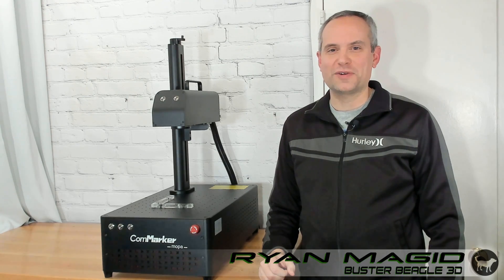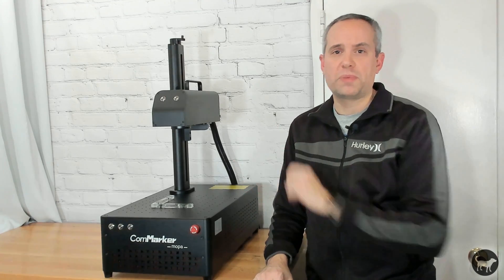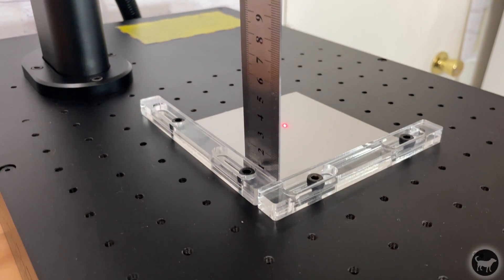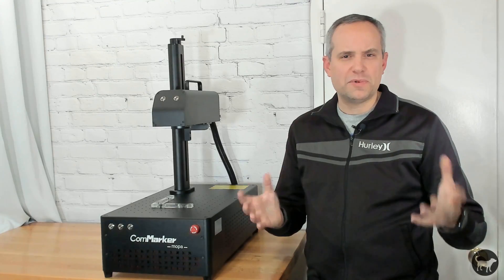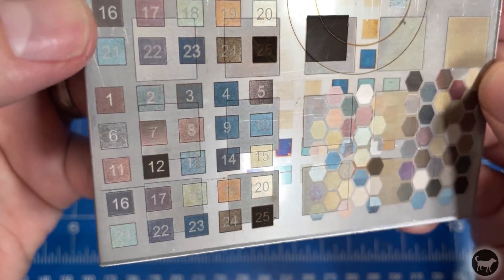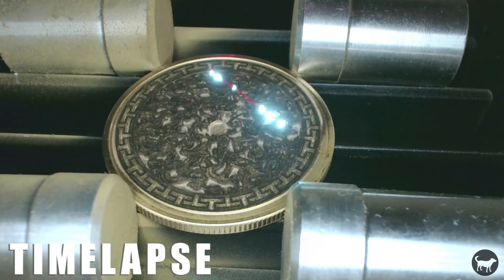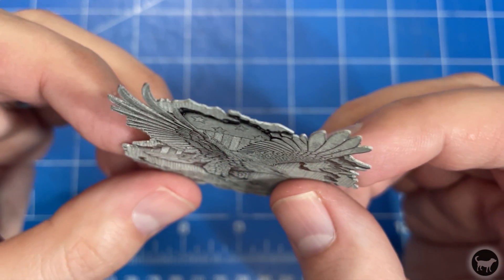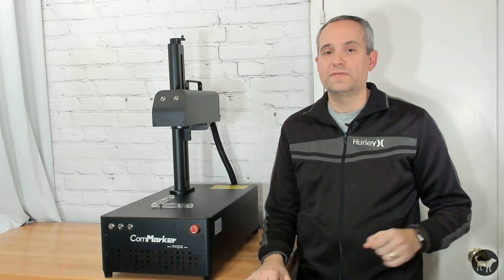ComMarker B4 MOPA 60W Fiber Laser Marking Machine Review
Here is a quick review of the ComMarker B4 60W MOPA Fiber Laser. It's a super powerful machine intended for Metals, plastics, stone and leather materials. Check it out.

Mickey Mouse Lightburn File
Lightburn MOPA Color Test
Enclosure Files

Great resource for using fiber lasers.